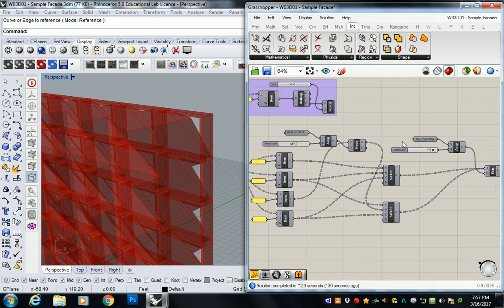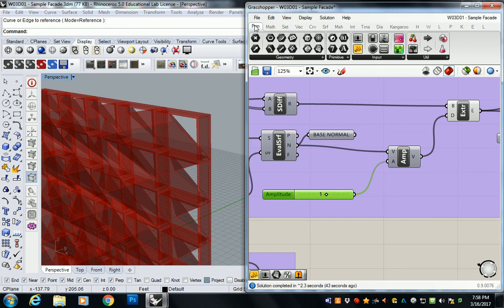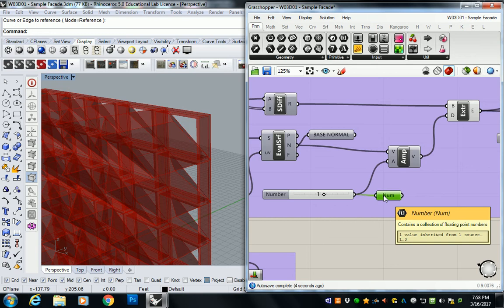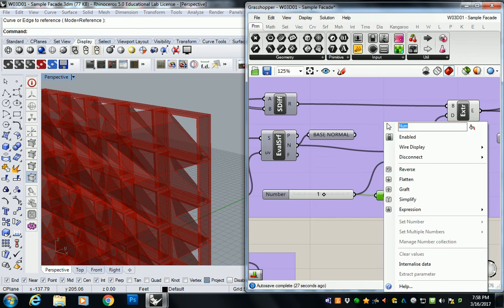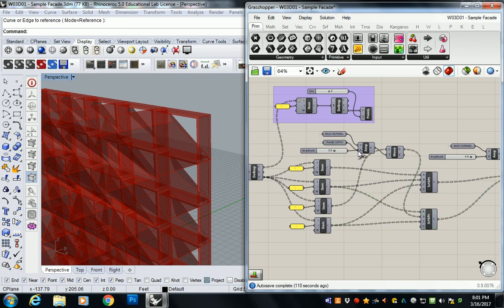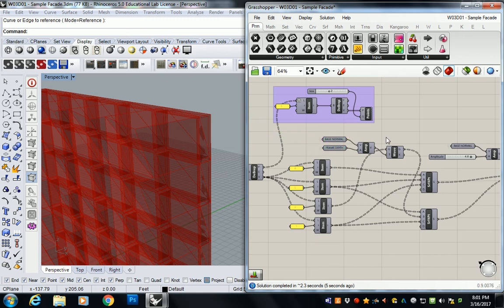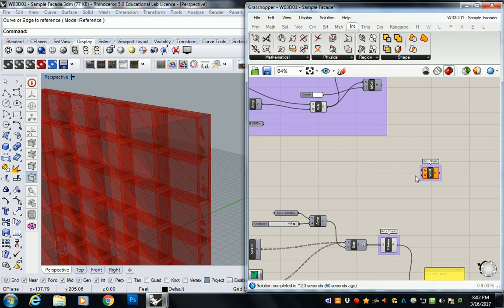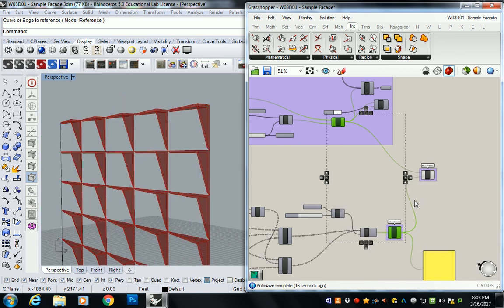42 - Grasshopper for Rhino - Solid Difference to Create Triangulated Louvers